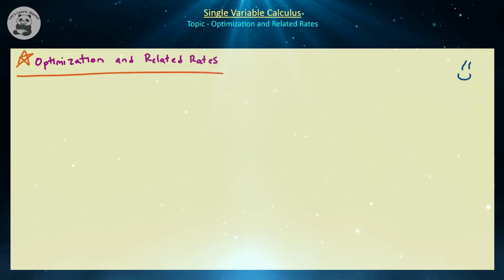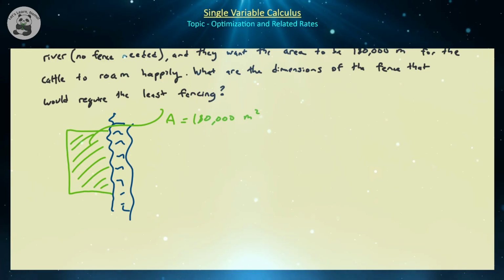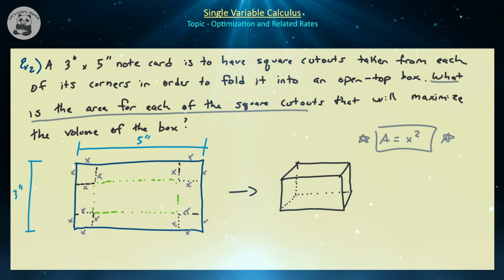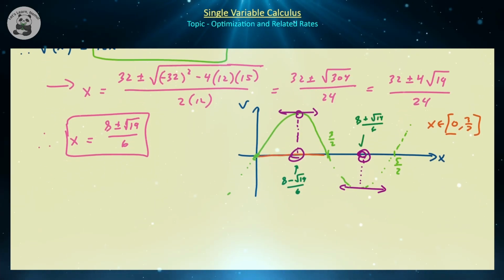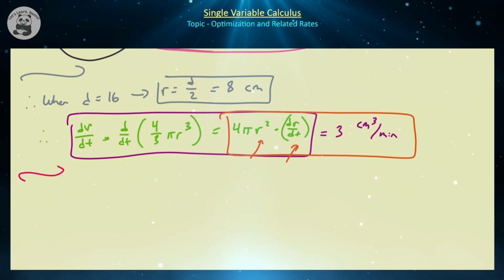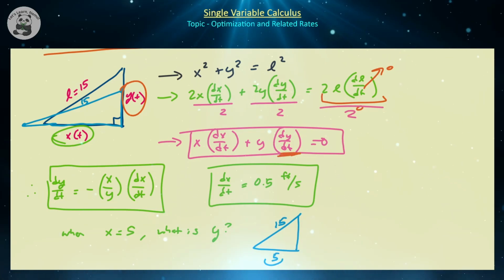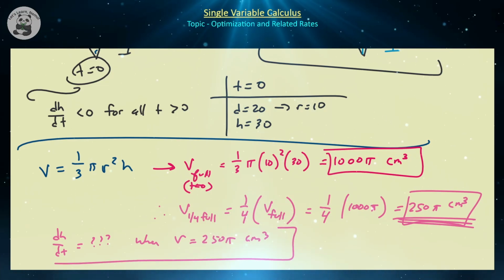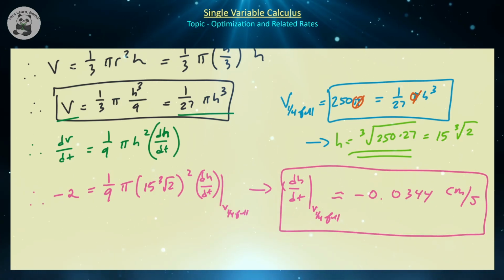(SC14) Optimization and Related Rates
In this video, we continue our exploration of applications of single-variable differential calculus. In particular, we investigate problems associated to optimization and related rates problems.